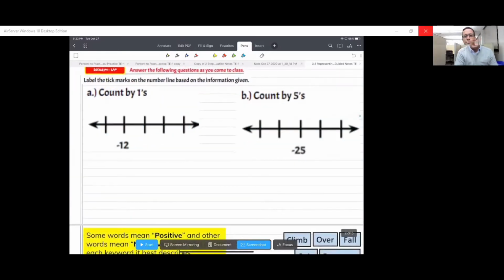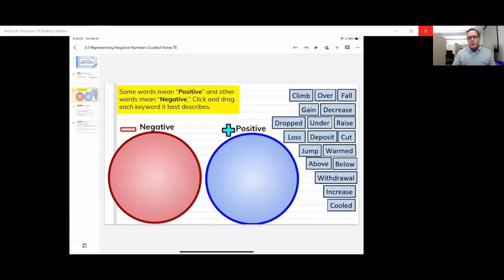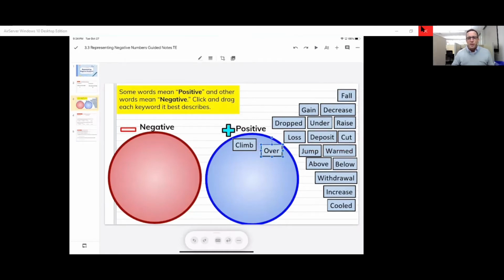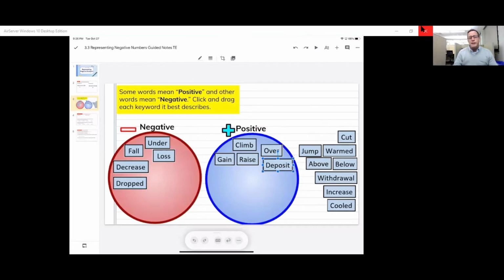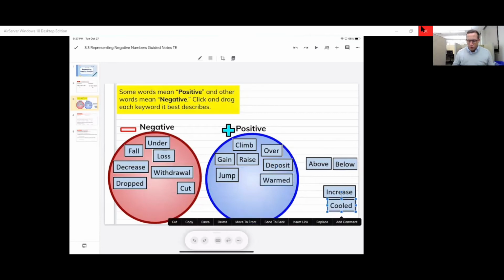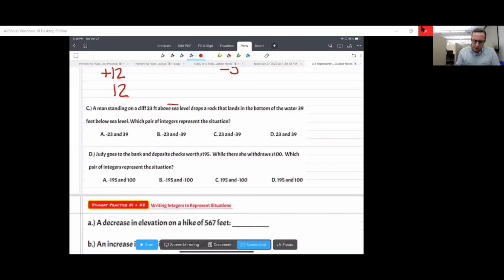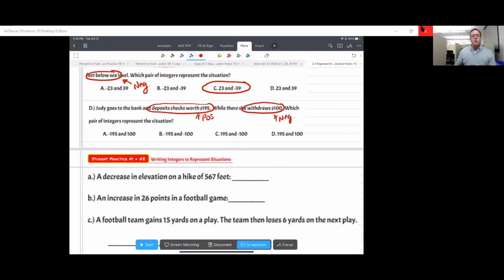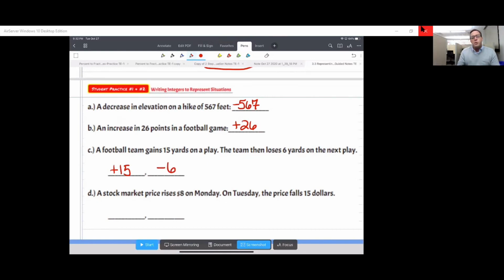Negative Representations in the Real World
This lesson covers some of the vocabulary and language used when working with negative and positive numbers in real life.